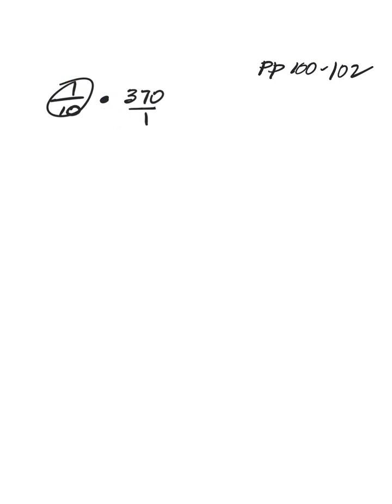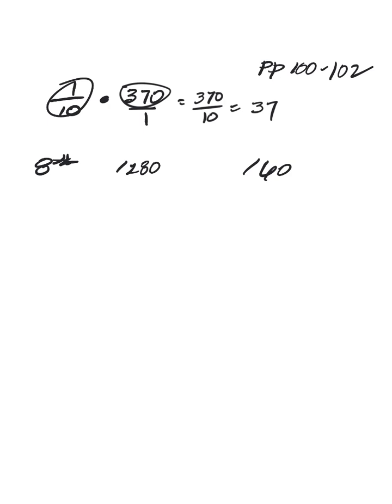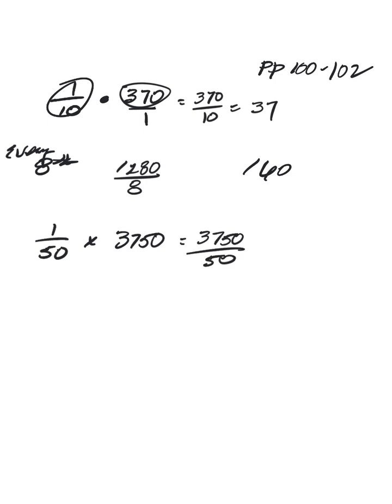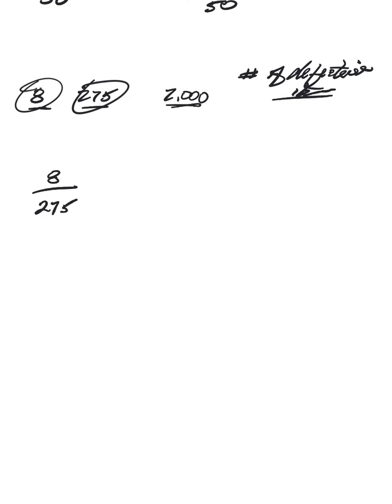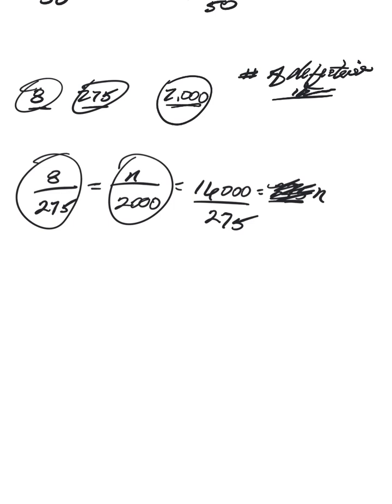math for trades pp 101-102